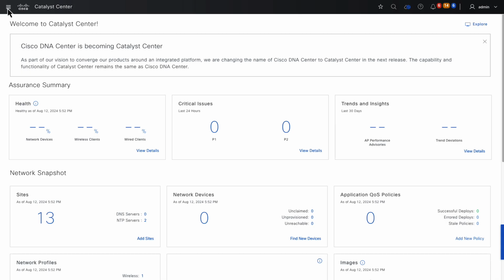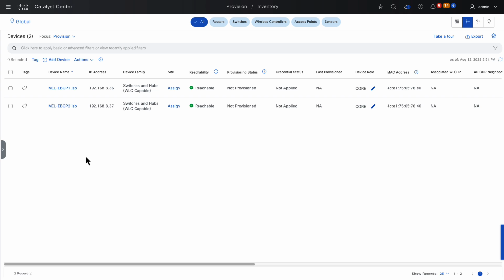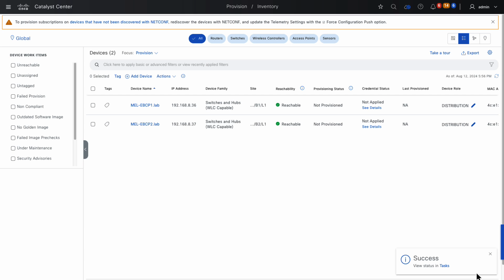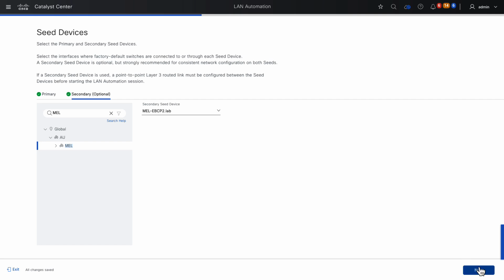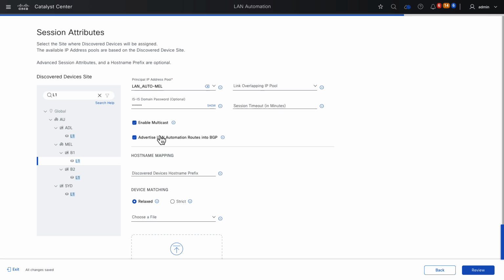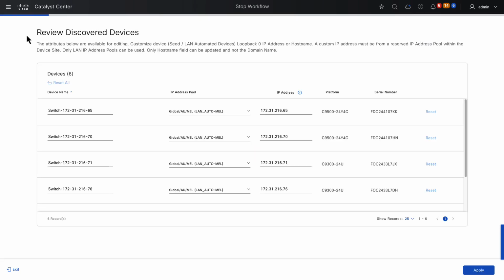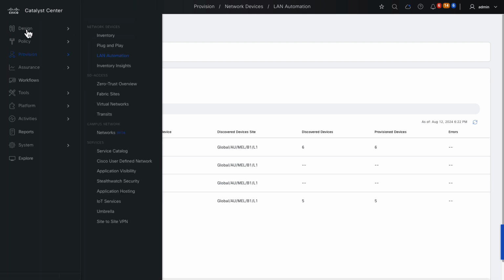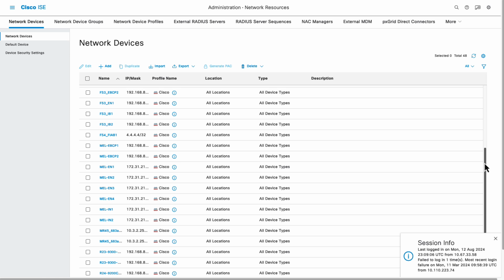Build SD-Access Fabric - E4P2 - LAN Automation Zero-Touch Switch Onboarding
Learn how and why to use LAN Automation for zero-touch switch onboarding and provisioning. Episode 4, Part 1 explores the concepts, while Episode 4, Part 2 provides a demonstration.